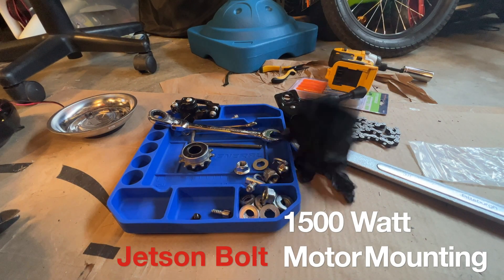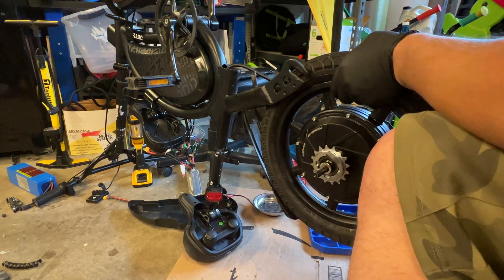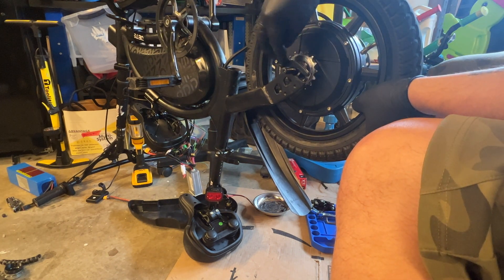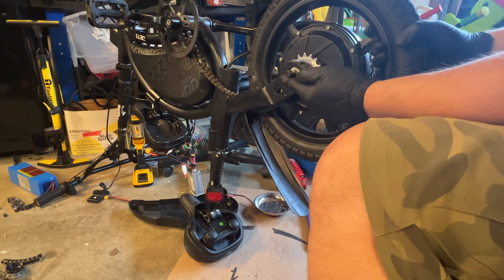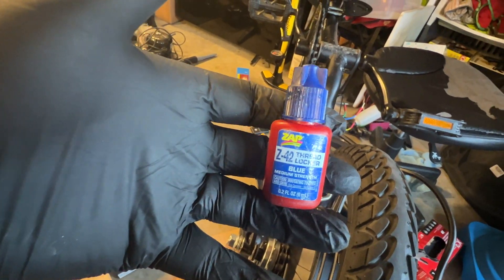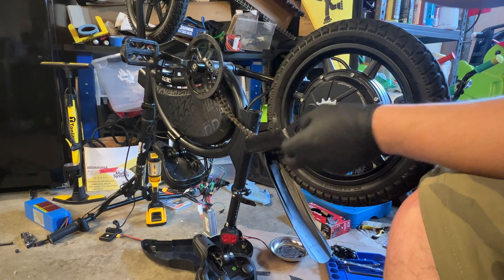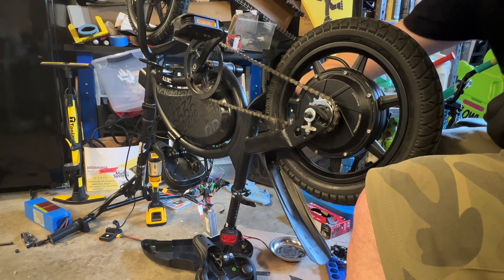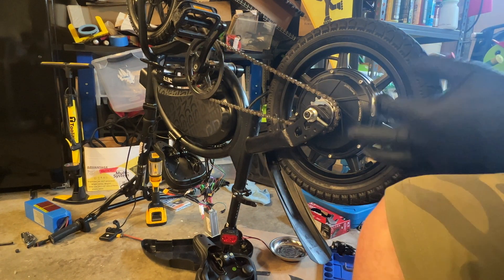Jetson 1500 Watt Motor Install - Part 2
In this video I go over mounting of an upgraded hub motor on the Jetson Bolt Pro. I am using a 1500 Watt motor I purchased from Aliexpress. I have links below to just about everything I used in this build.

Jetson Bolt Pro Build list

Power Upgrades

1500 Watt Hub Motor

1000 Watt 48v Controller

External Controller Mount

Wire Loom Tubing
(For wrapping a few inches of exposed wire from controller box to battery box)

New Throttle
(Cleaner setup on the handlebars, eliminates unused on/off switch)

48 Volt 8 AH Battery
(Fits in Stock battery compartment with minimal modification)

Mechanical Upgrades

Shimano 16t Freewheel
(Stock 12t does not fit, 16t is smallest that works with aftermarket hub without structural mods)

56t Crankset + Crank Arms

Crankset Extractor / Arm Remover
(A must for removing crankset)

Replacement Chain
(Required with Hub / Freewheel upgrade)

Park Tool CT-5 Chain Tool
(For installing new chain)

Misc tools used during this build project

Black Nitrile gloves

Loctite Threadlocker Blue .20 oz
(For securing axle nuts)

Loctite Threadlocker Blue 1.69 oz

Comfort & Accessory Upgrades

Black BMX Handlebar
(requires replacement brake line on front & pulling out rear portion of brake line from frame for extra slack)

Brake line set
(Used when replacing handlebar)

Colored Brake Caps (optional)
(to color match areas of your bike / strictly for fun)
Schwinn Comfort Seat

Kids Ride Seat Setup

Suntour SP12 Suspension Seat Post

Seatpost Shim
(For adapting Suntour post to Jetson Bolt)

Gub Bike Phone Mount
(Fits regular to large phones like iPhone 14 Pro Max)